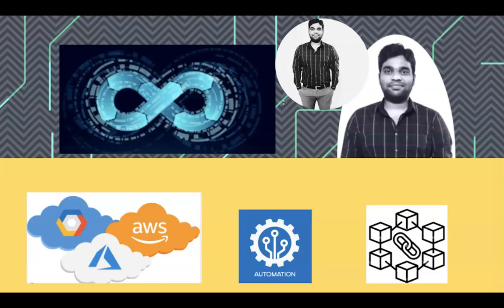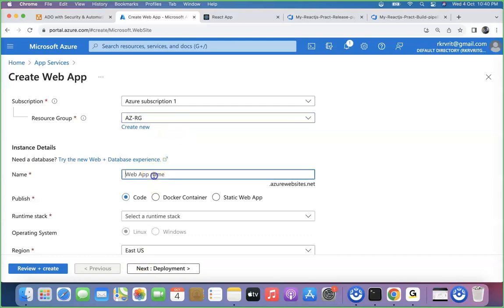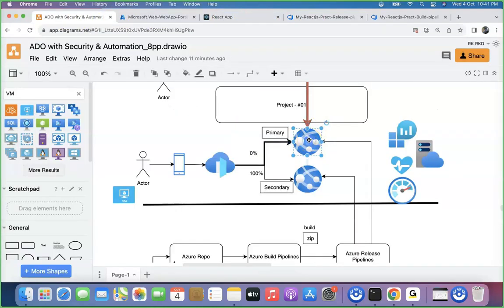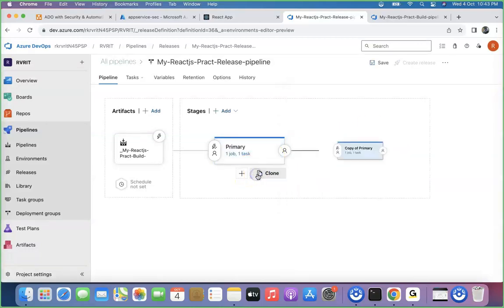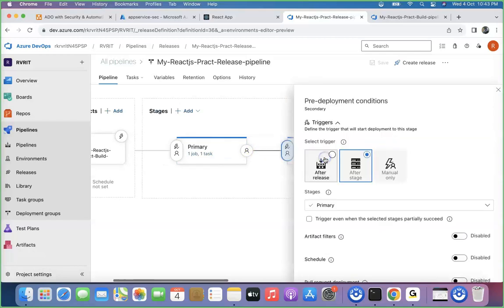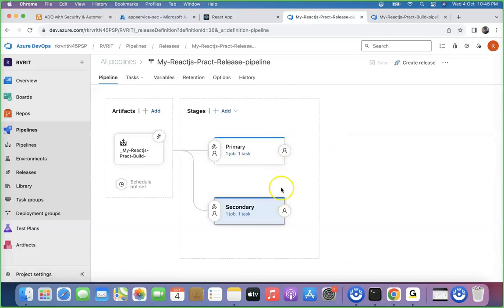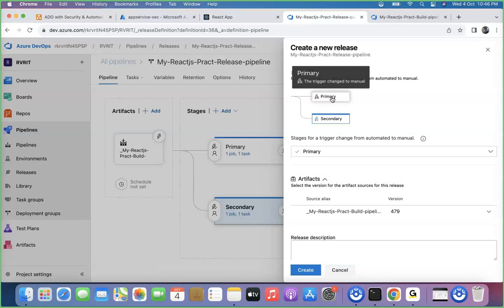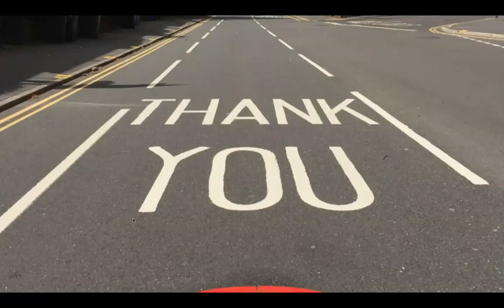47. Kubernetes CICD Model | Azure Devops Zero to Hero Series with Realtime Projects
Discover the Kubernetes CI/CD model, leveraging containerization and automation to streamline software development, testing, and deployment workflows in cloud-native environments, ensuring rapid iteration and reliable delivery.
GitHub Repo for this course